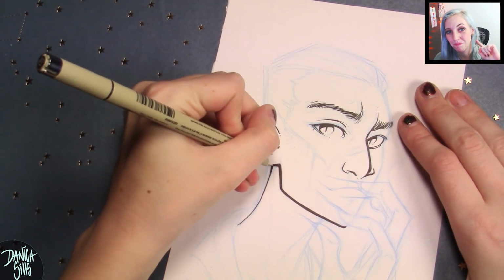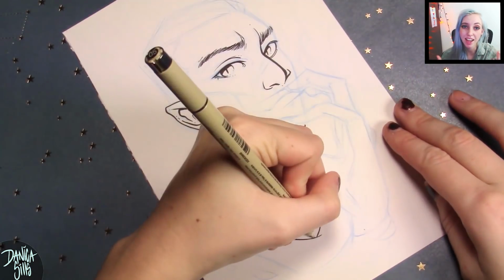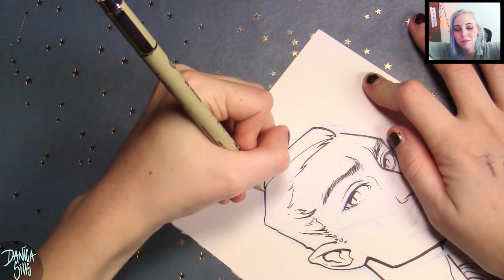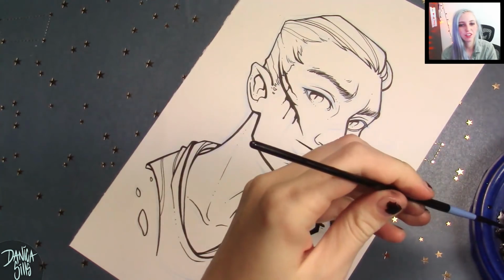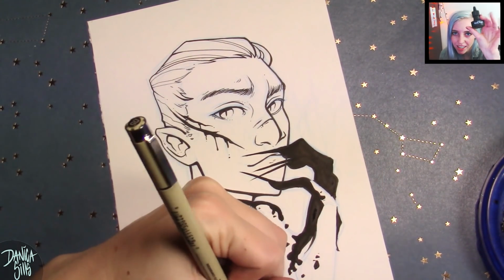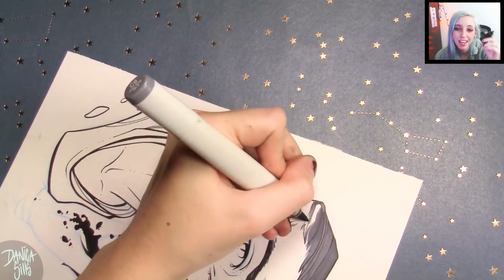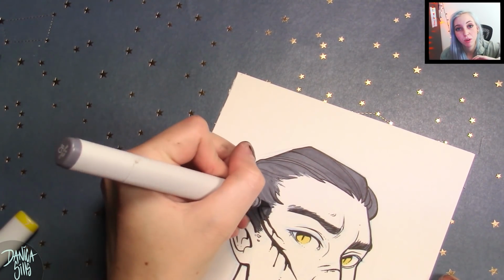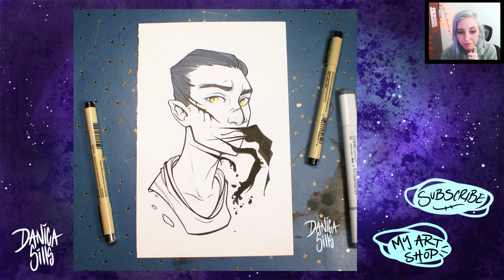Inktober Day 11 | Werewolf | Micron Pen and Copic Marker Speedpainting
Sakura Micron Pens:

Copic Sketch Marker Grey Set:

Strathmore Bristol Board:

Higgins Black Magic Ink: